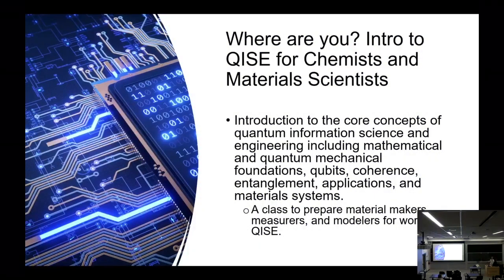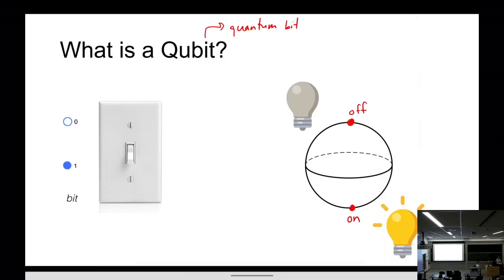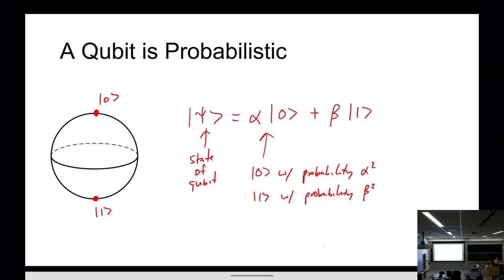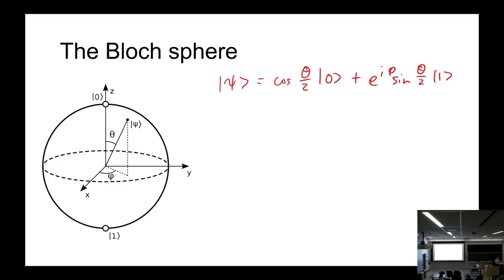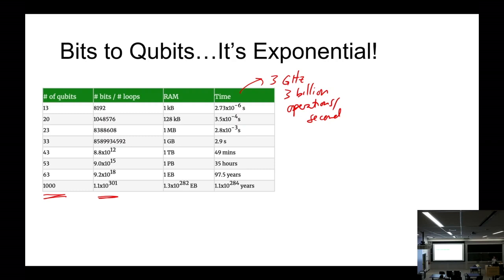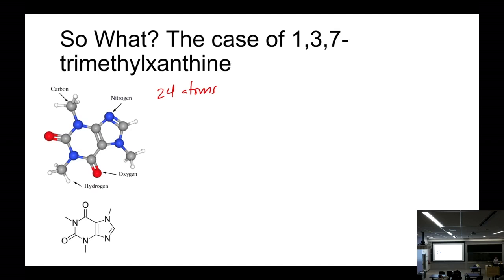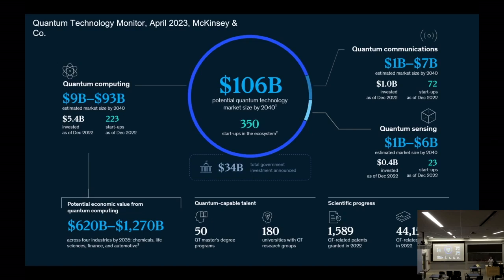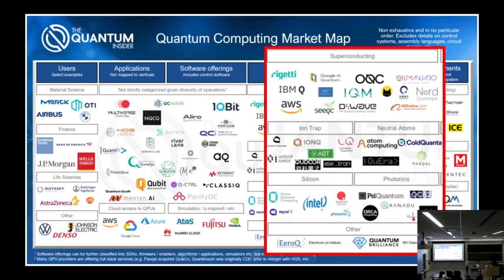QISE Lecture 1- The Power of Qubits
The recordings from the 2023 QISE course taught at the University of Washington by Dr. Brandi Cossairt were taken, edited down to remove blank space and chopped up into short, specific recordings, most of which are ~20-40 minutes long. While these are designed to be viewed in order, you can hop to topics that are of interest to you.
- Bits and Qubits
- Representing quantum states
- Qubit Information Storage
- Applications of quantum information
- Economic value of Quantum Computing